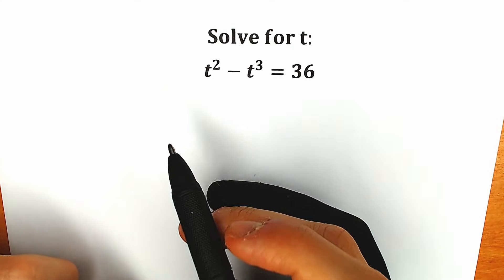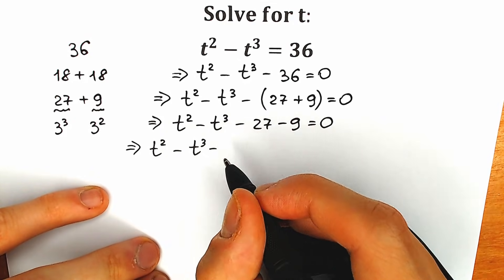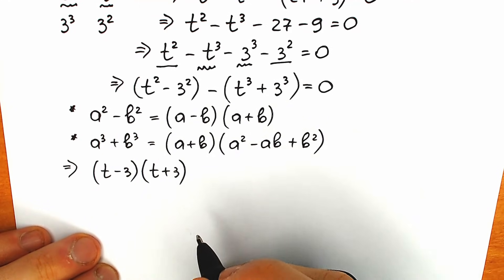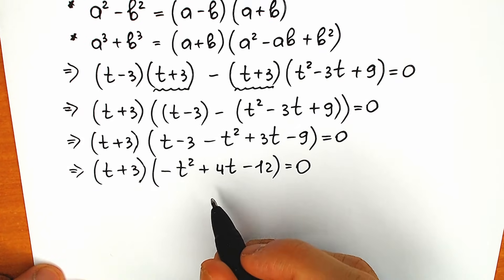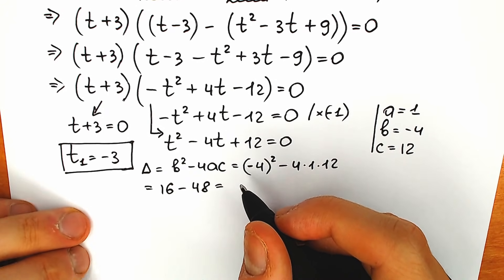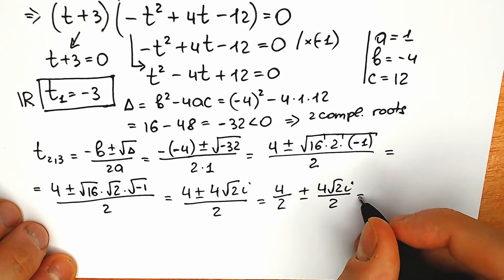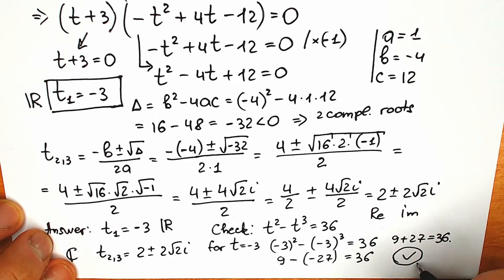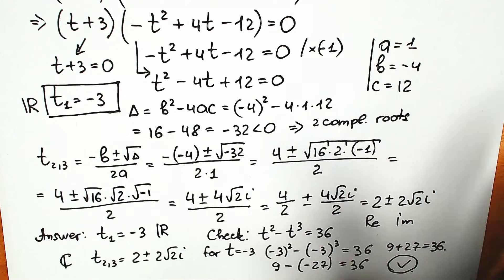Can you solve this hard math olympiad question?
A Tricky Maths Exam Question. How to solve? - Solution